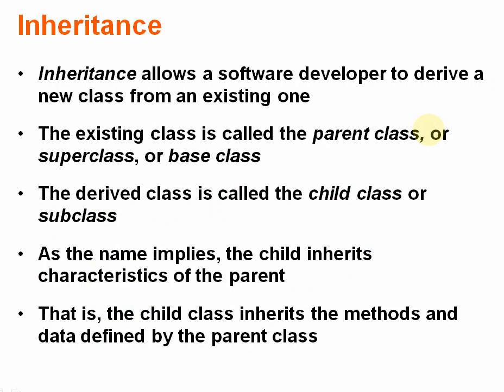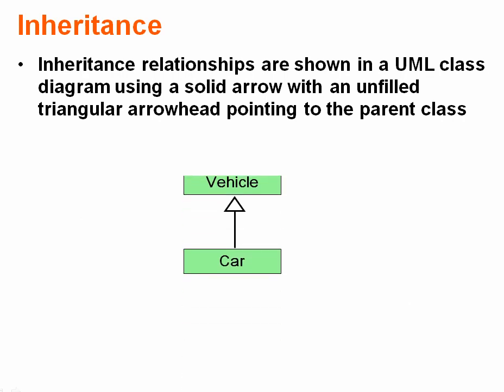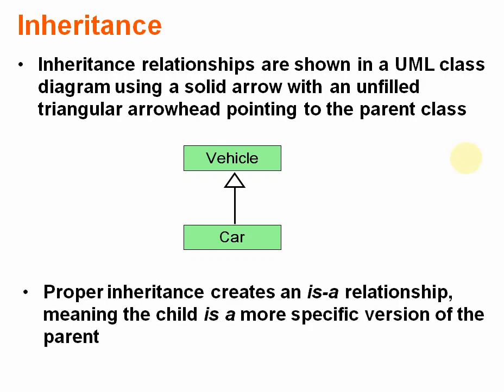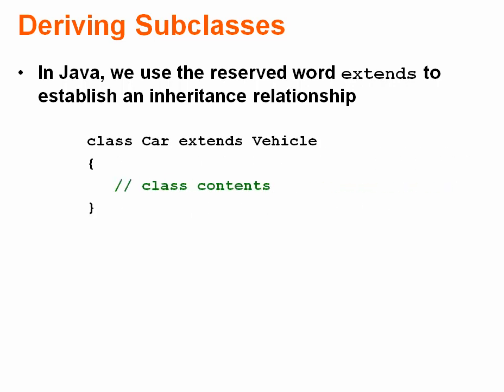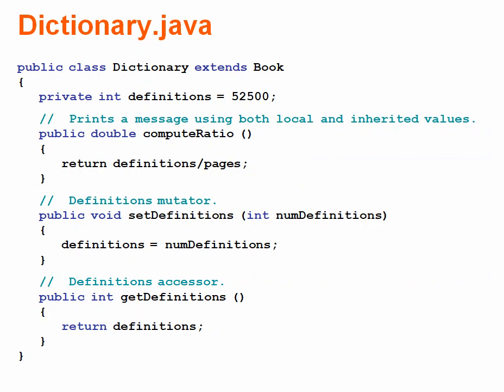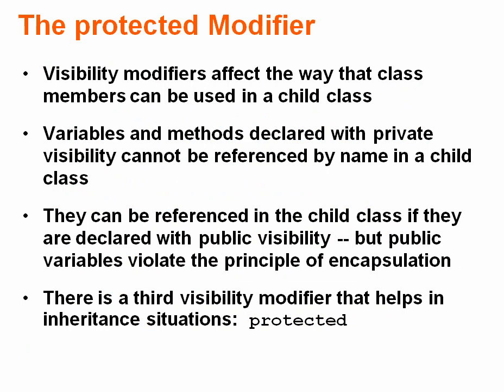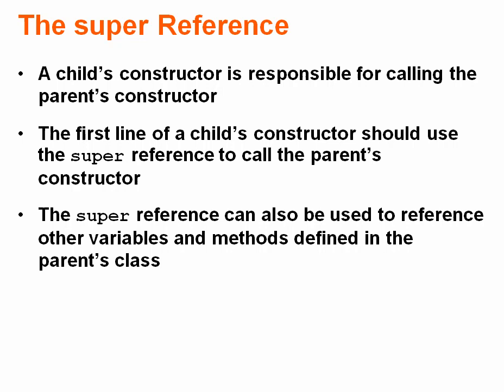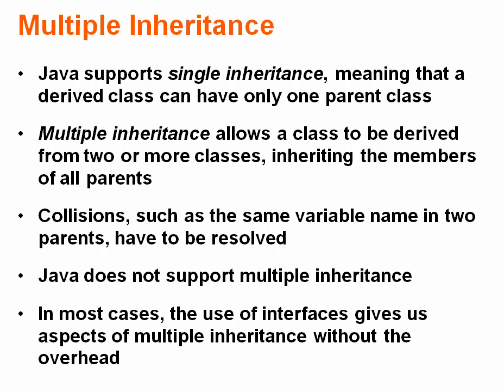Inheritance by Dr. Ashish sinha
Inheritance with example